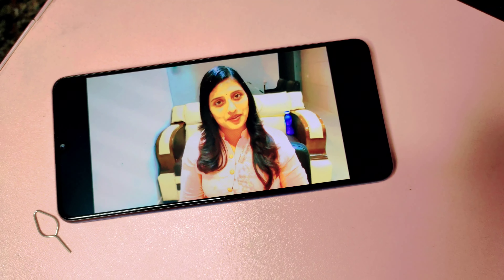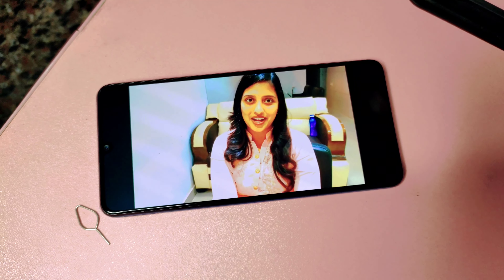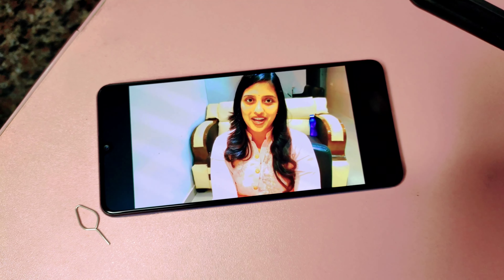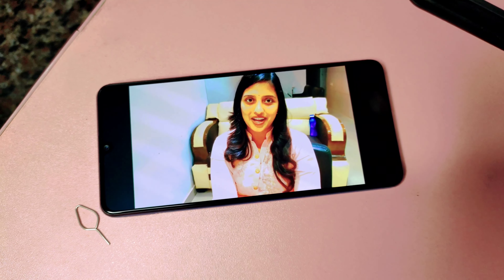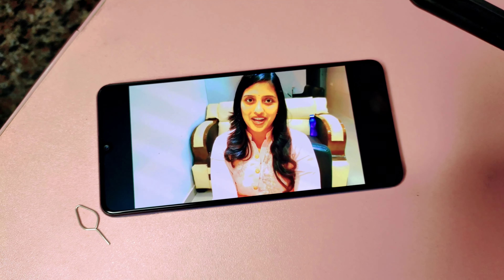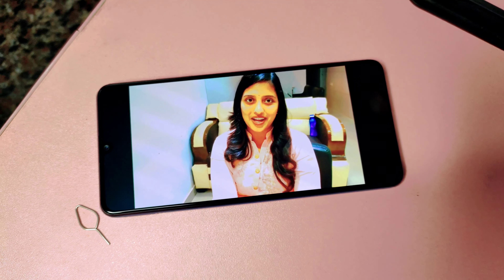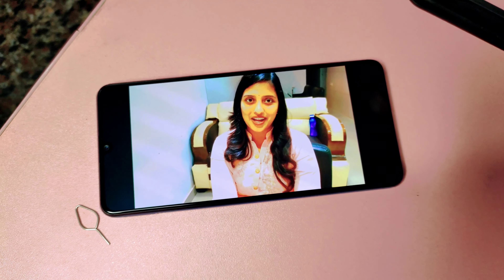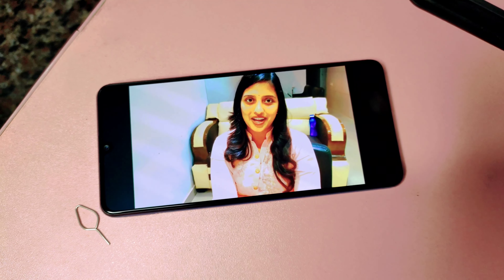బడ్జెట్ లో బెస్ట్ మొబైల్ unboxing|Samsung galaxy A32| Please subscribe, like,share to itsme gowthami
mobile deaitls
Key Specs

 Android v10 (Q)
Performance

Octa core (2 GHz, Quad Core + 2 GHz, Quad core)
4 GB RAM
Display

6.5 inches (16.51 cm); IPS LCD
720x1600 px (270 PPI)
Bezel-less with waterdrop notch
Rear Camera
Quad Camera Setup
48 MP Wide Angle Primary Camera
8 MP Ultra-Wide Angle Camera
5 MP Macro Camera
2 MP Depth Camera
LED Flash

Full HD @30fps Video Recording
Front Camera
13 MP Wide Angle Lens
Full HD @30 fps Video Recording

Battery
5000 mAh
15W Fast Charging; USB Type-C port
General
SIM1: Nano, SIM2: Nano
128 GB internal storage, expandable upto 1 TB